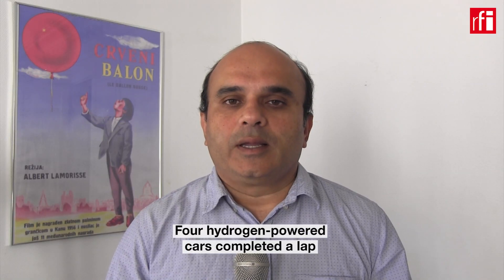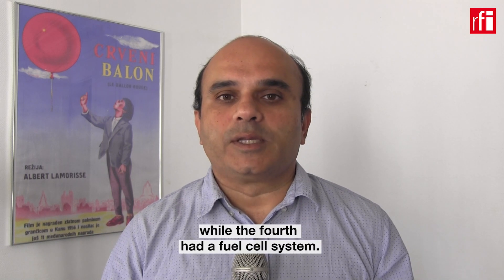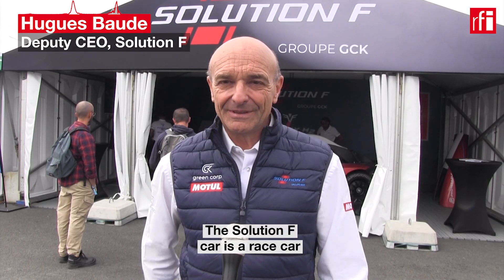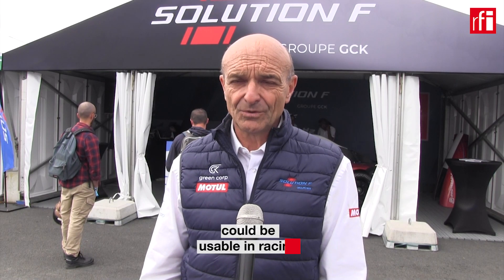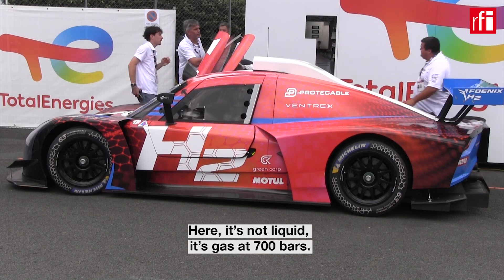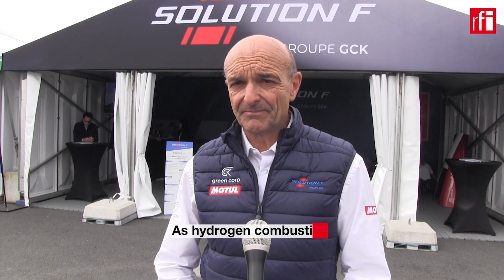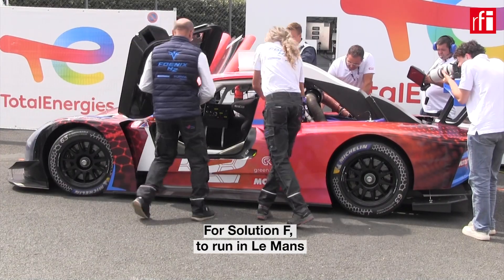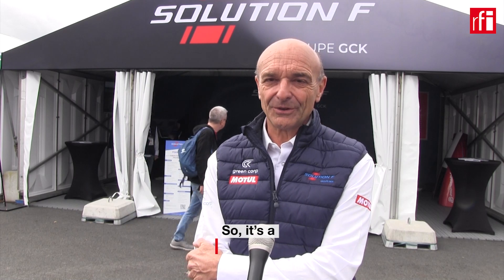Hydrogen cars dazzle at this year's Le Mans 24 Hours • RFI English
Four hydrogen powered cars completed a lap of the Le Mans 24 Hours circuit just before the start of this year's race on 15th June. Three of the four cars used internal combustion engines, while the fourth had a fuel cell system. One of the internal combustion engine cars called Foenix H2 was developed by Solution F. The car, equipped with a V8 engine, was powered by gaseous hydrogen.